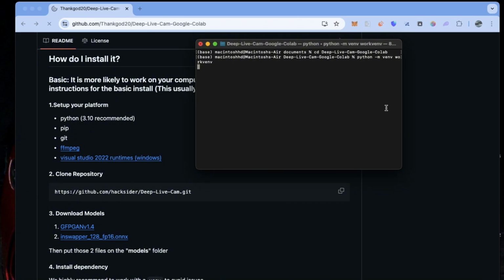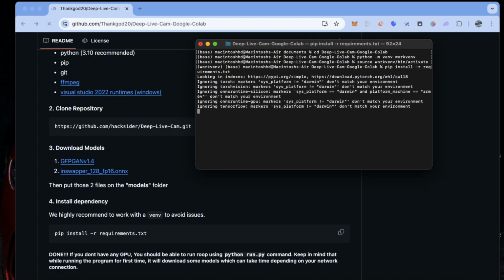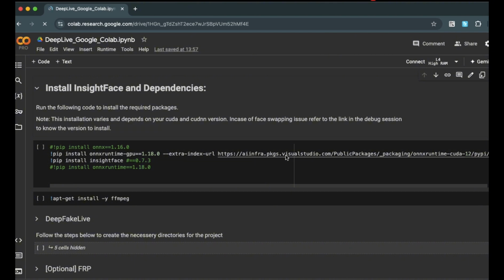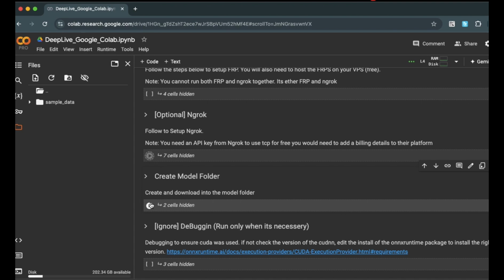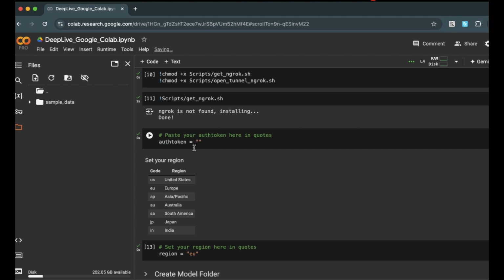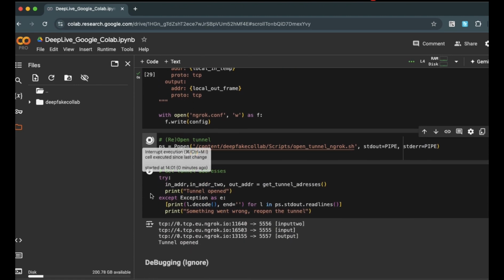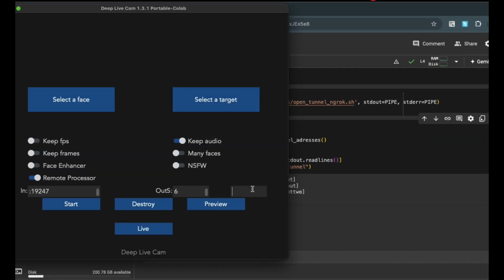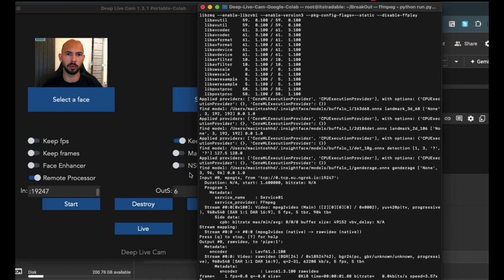Deep Live Cam Google Colab - No GPU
This video tutorial on how to run deep live cam without GPU using this customised fork. This fork make use of remote GPU processing (google colab)

Ngrok for tcp portforwarding or you can make use of FRP (Fast reverse port forwarding)

Steps to follow:
1. Install The latest Python Program for your system. Install the requirement with pip install. Run the Application.
2. Create an Ngrok account and get an API Key
3. Upload the notebook from the repo. to google colab and play accordingly Note. Add the api-Key to the google colab.
4. Copy the TCP url to the application correctly and click on Live.